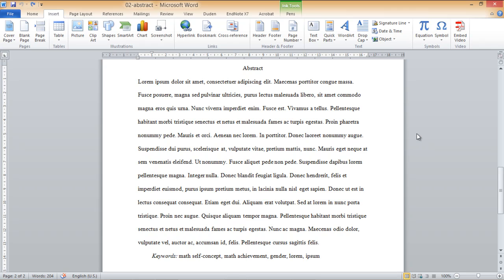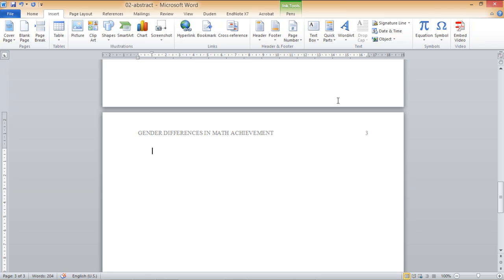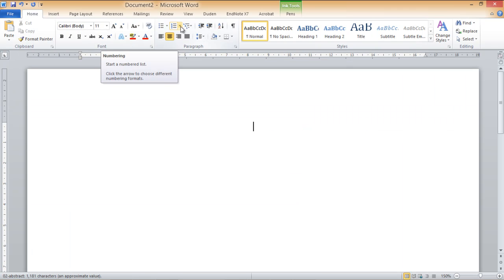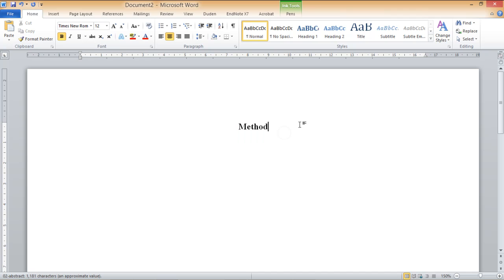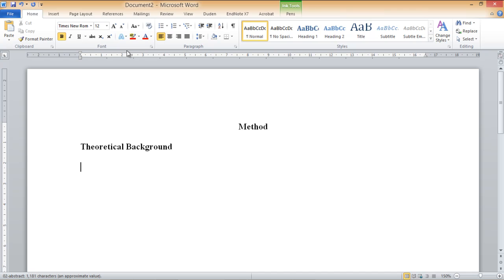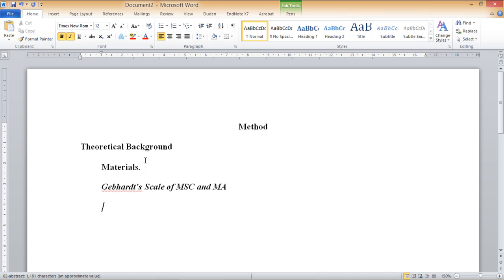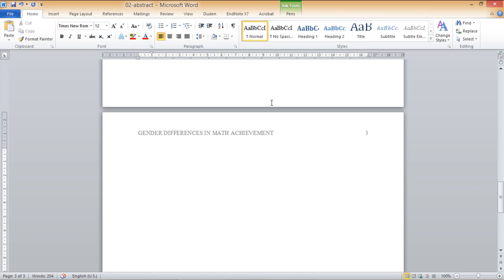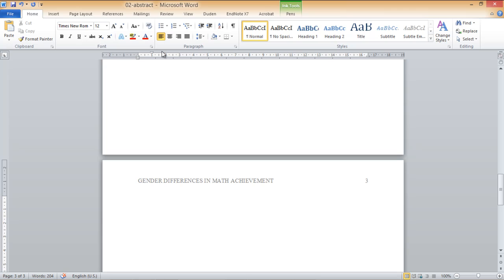APA Style, Introduction - Pt. 1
In this third video on the series about APA Style you will learn how the introduction should look like, what is must contain and a couple of advices for good scientific writing. Also the levels of heading are discussed.